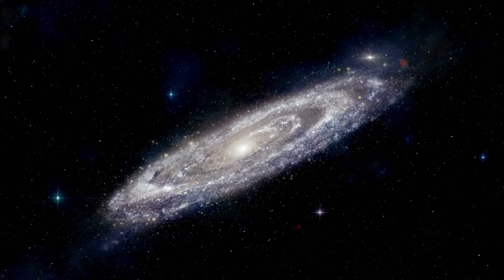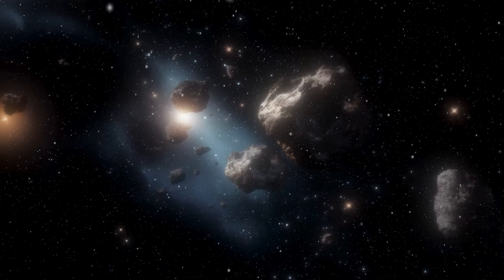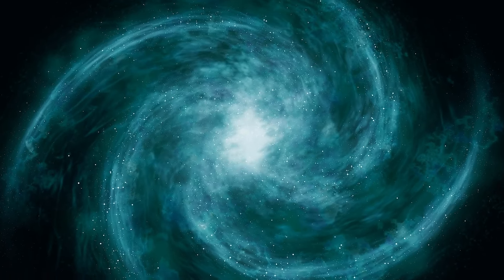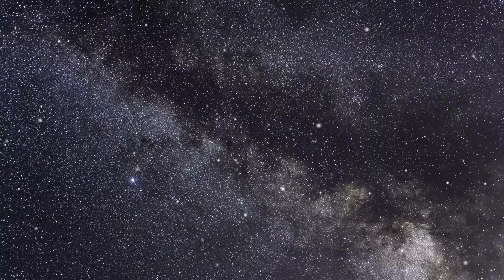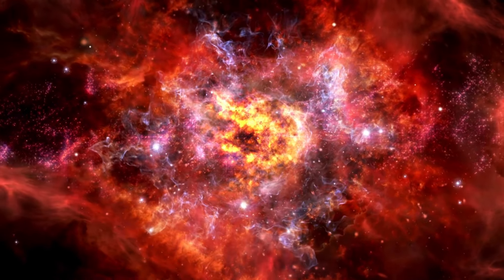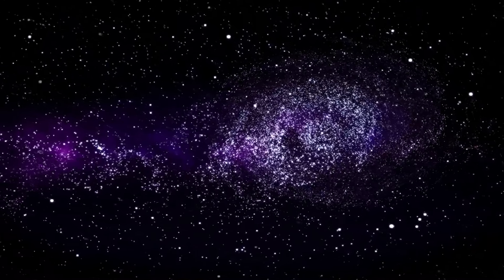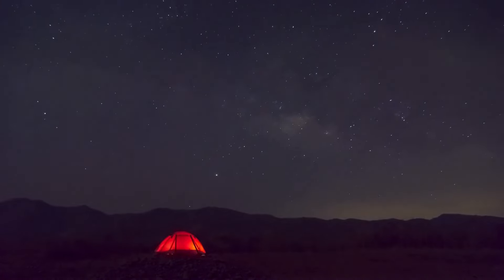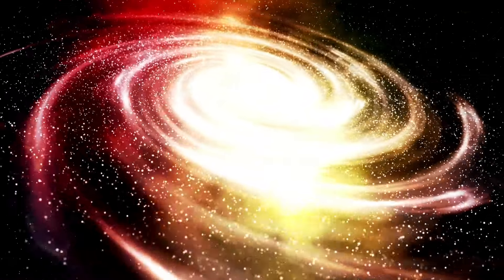James Webb Telescope Just Detected a Massive 13.8 Billion Year Old Structure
🌌 James Webb Telescope Discovers a 13.8 Billion-Year-Old Cosmic Structure! 🌌

The James Webb Space Telescope has just made a monumental discovery – detecting one of the oldest and largest structures in the universe, dating back 13.8 billion years! 🌠 What is this ancient cosmic formation, and how does it reshape our understanding of the early universe?

In this video, we dive deep into the implications of this discovery, exploring how such an enormous structure could have formed so soon after the Big Bang. Could this be the key to unlocking the mysteries of the early cosmos? 🚀